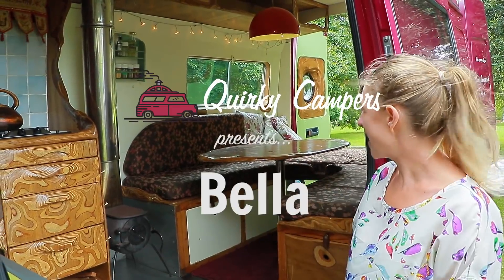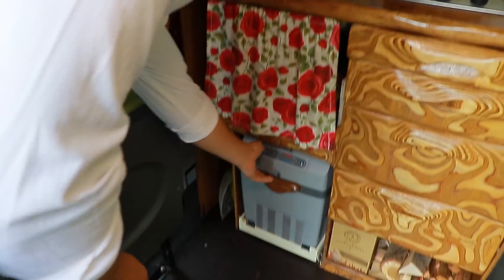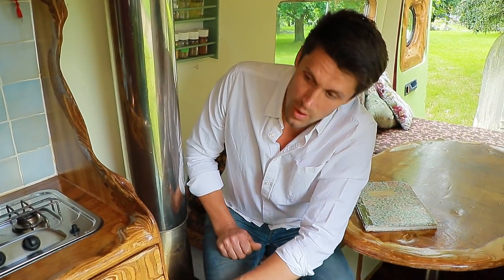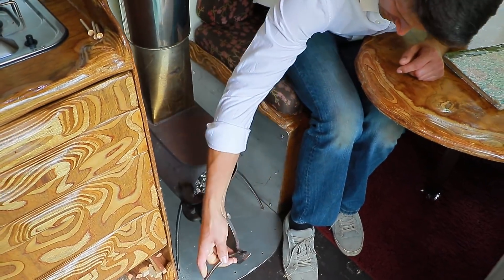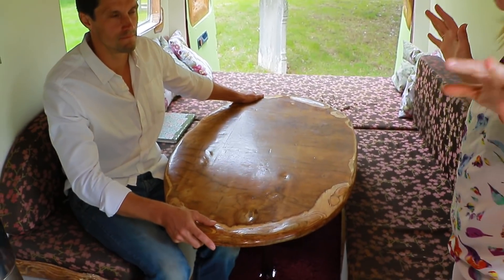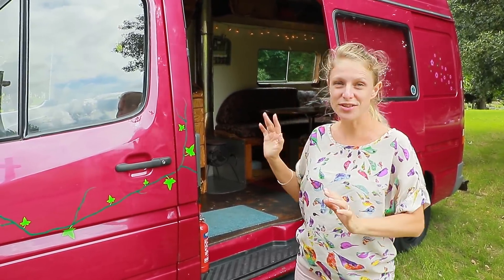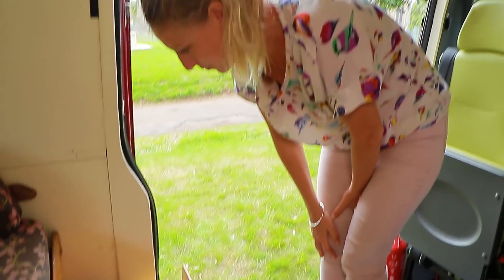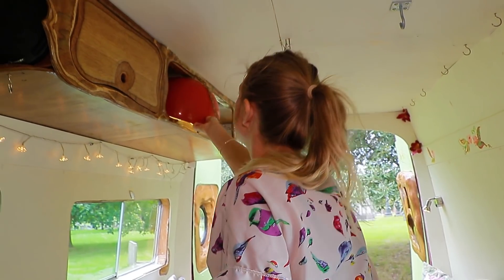The Founders of Quirky Campers and Their Converted Sprinter That Looks Like a Hobbit Hole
Lindsay and David converted their Sprinter Bella more than 10 years ago using reclaimed materials like a washing machine door and old garden fork. They have continued to adapt it as their needs have changed and their family has grown. They started Quirky Campers so they could rent it out when they are not using it and Bella has now been joined by dozens of other quirky campers.